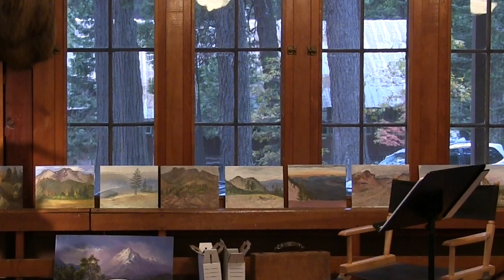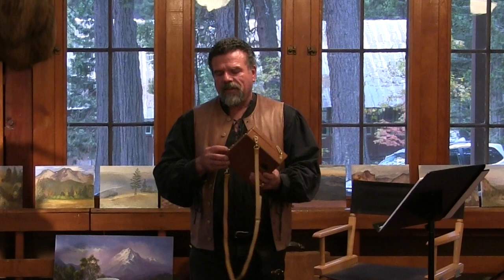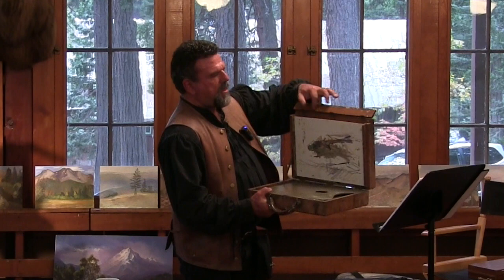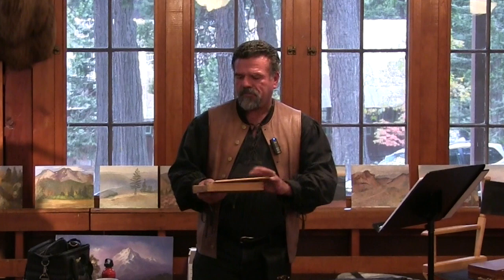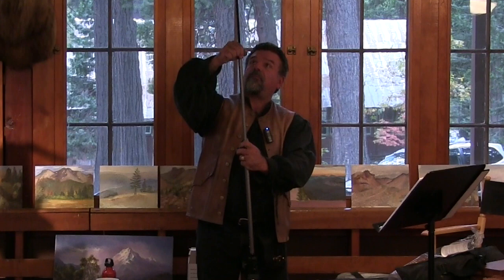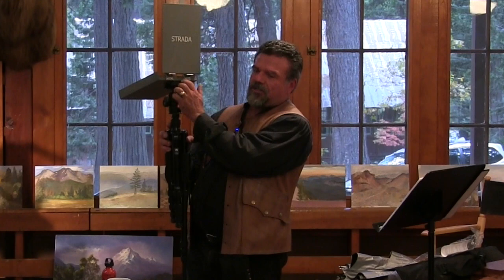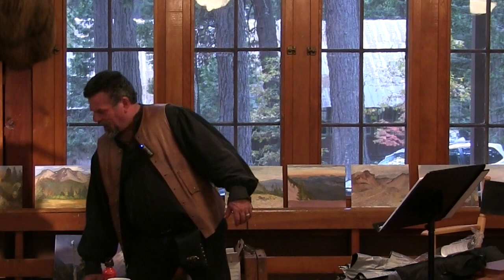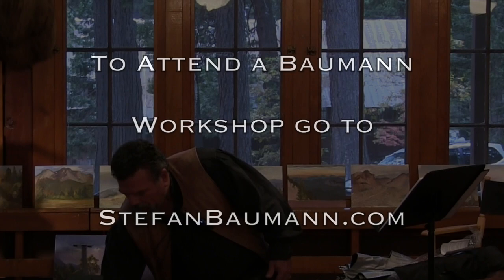Plein Air Painting Being Prepared - Stefan Baumann